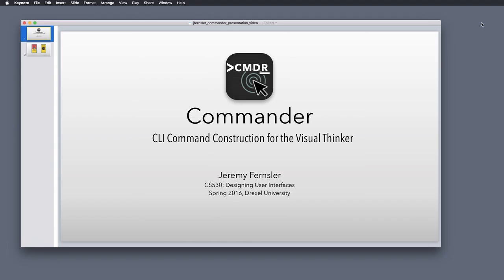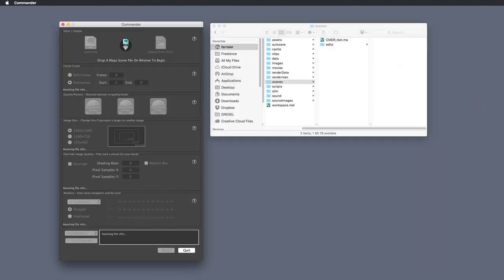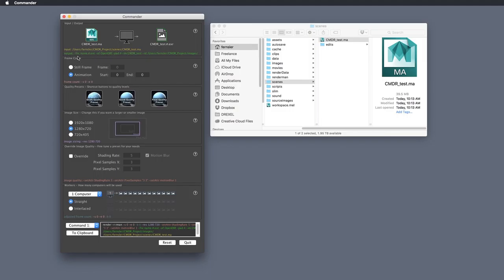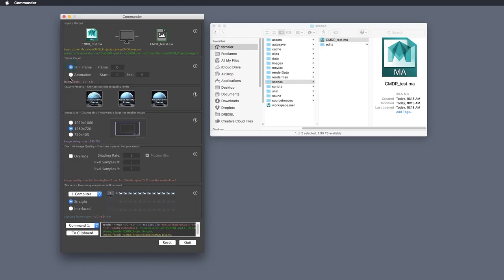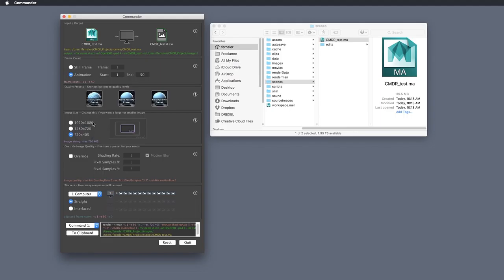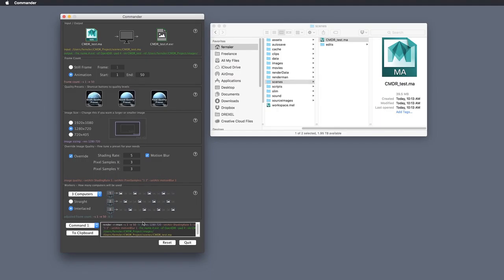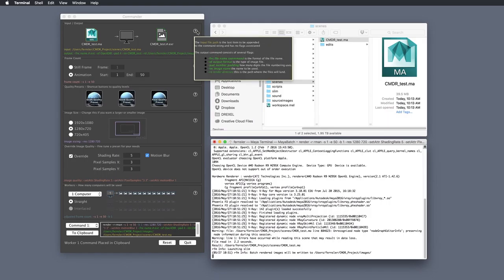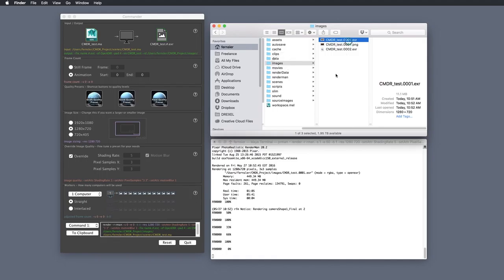Commander UI Walkthrough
This is a full walkthrough of the Commander UI, built for Drexel's CS 530 Class: Designing User Interfaces